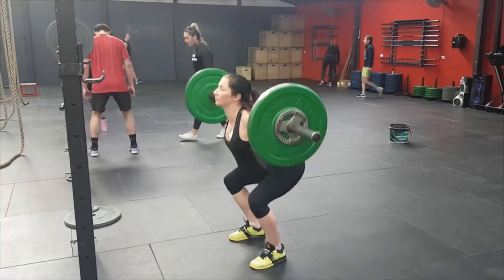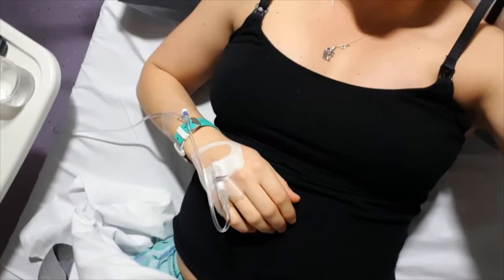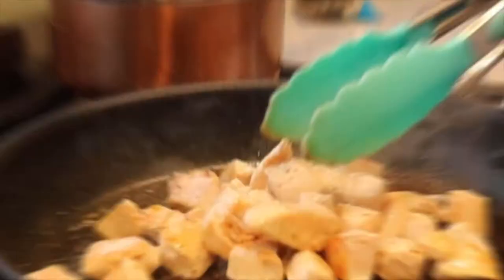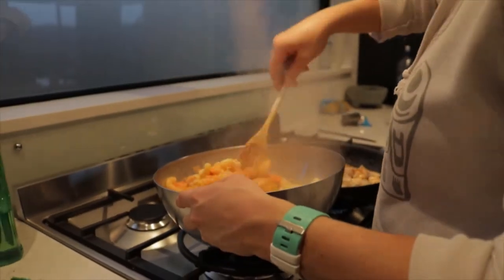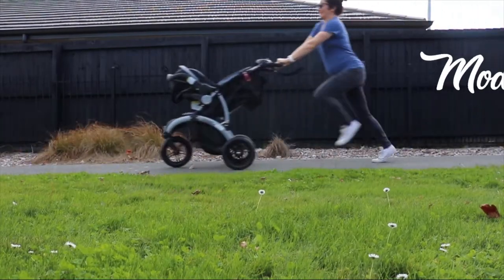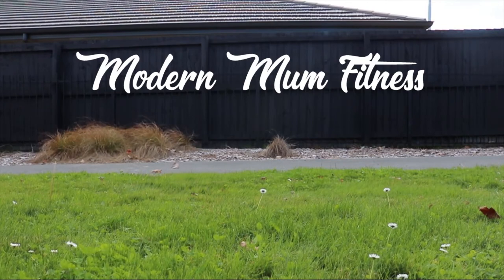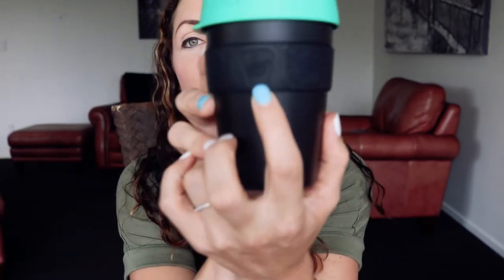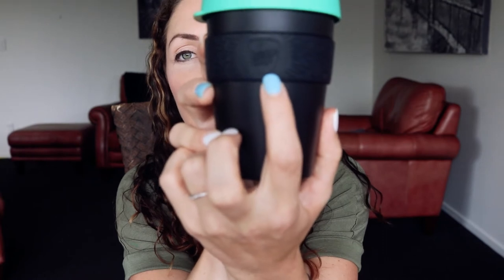Keep Cup Review - DON'T SPILL YOUR COFFEE EVER AGAIN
Here's the reusable coffee cup that never leaves my side